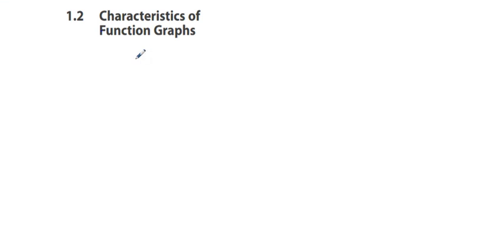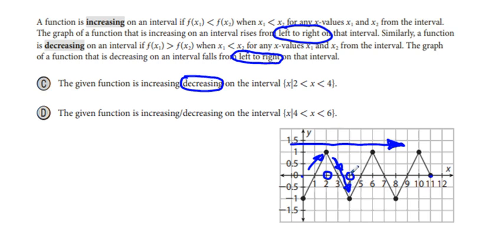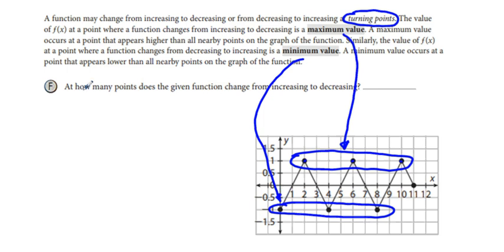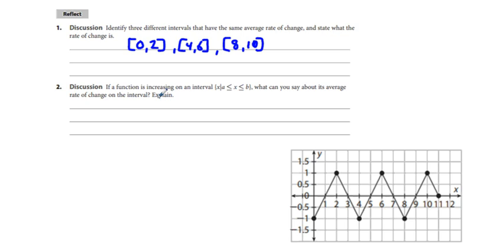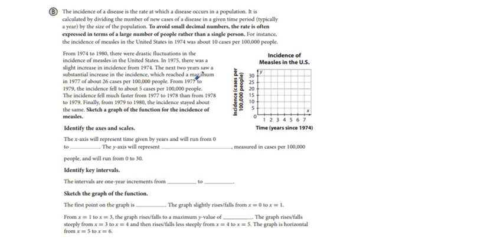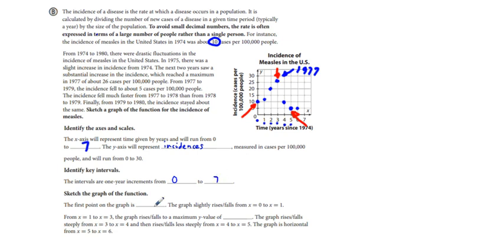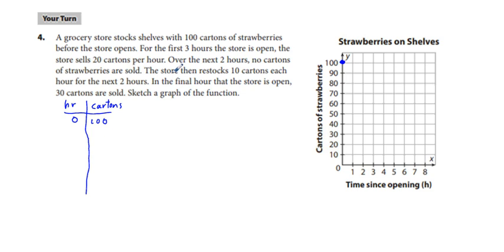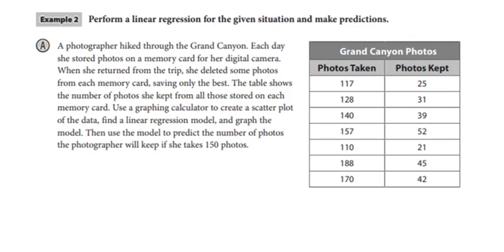Algebra 2, Characteristics of Function Graphs Part 1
This lesson goes over some basic characteristics of functions including positive and negative values, increasing/decreasing intervals, zeros, maximum and minimum values (occurring at turning points), and average rates of change.  Also, verbal data is used to construct graphs of functions.